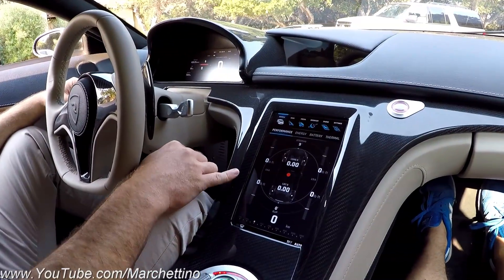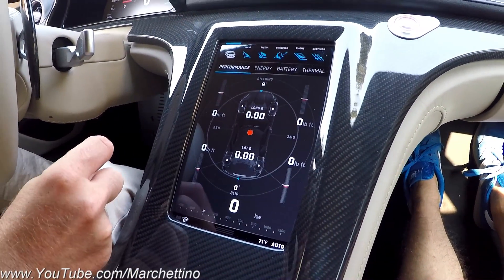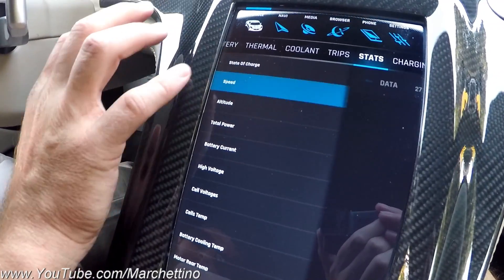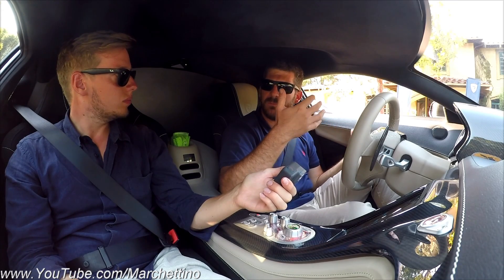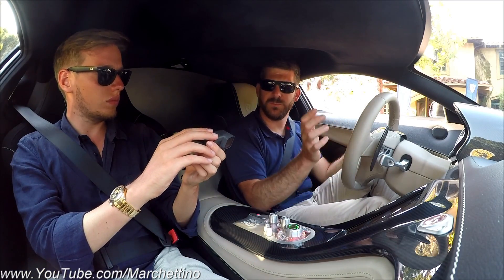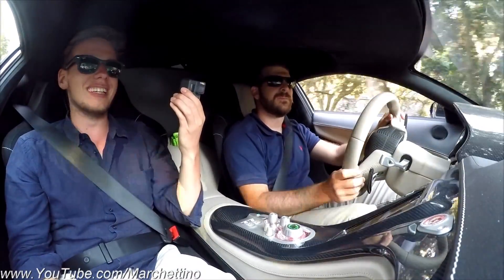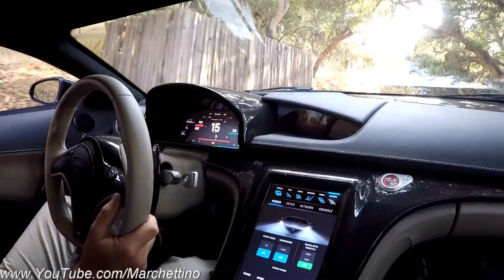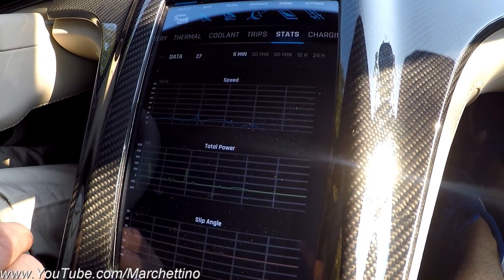My in Depth Experience in the Rimac Concept One! - World's Fastest Electric Hypercar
- I got to experience one of the most incredible and tech advanced cars of the moment, the Rimac Concept One! I jump in the passenger seat of the world's fastest electric hypercar for an in depth tour with Rimac's test driver explaining me how does the car works and what kind of technology has. What an experience! Instagram